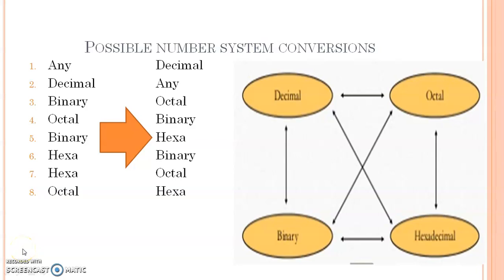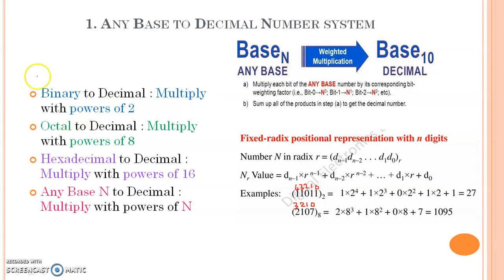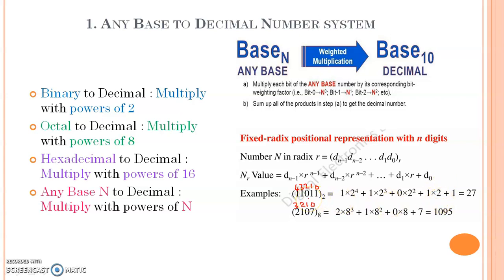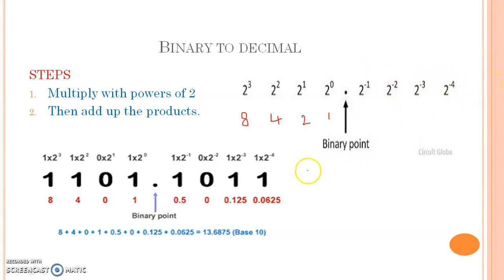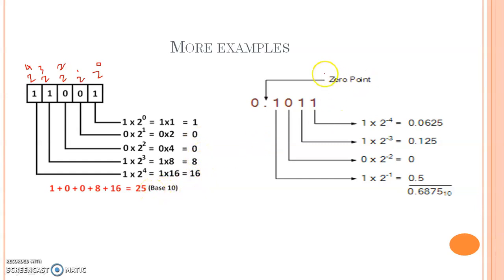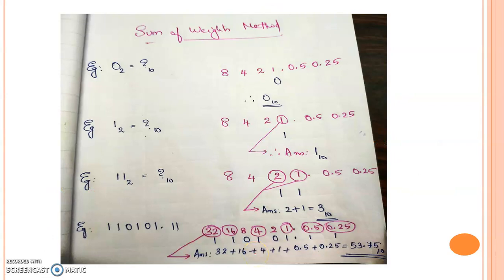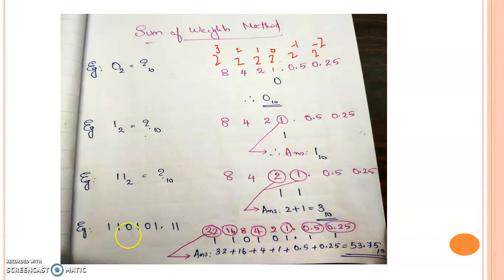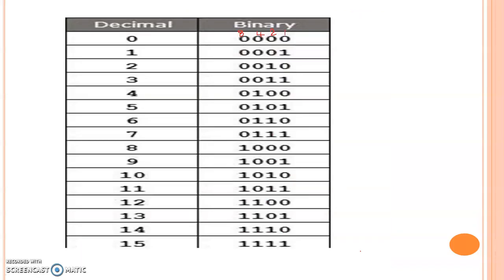Binary to Decimal Conversion